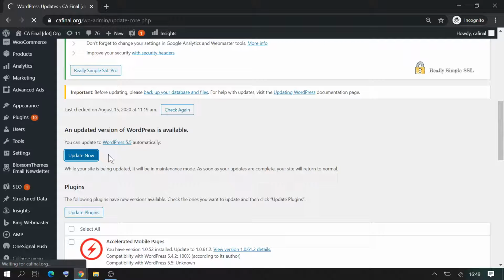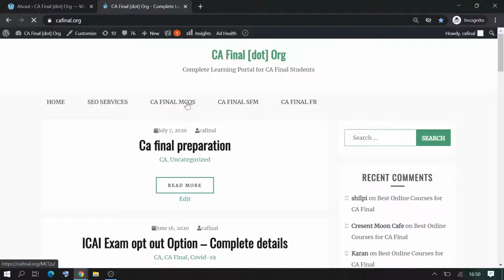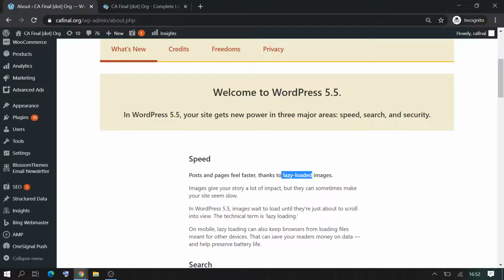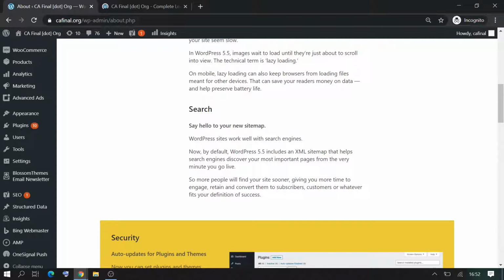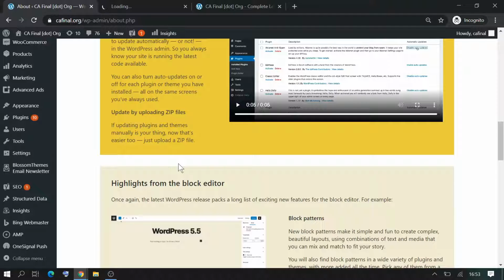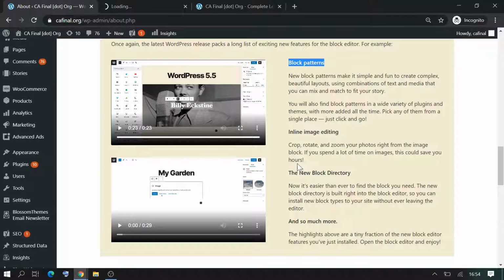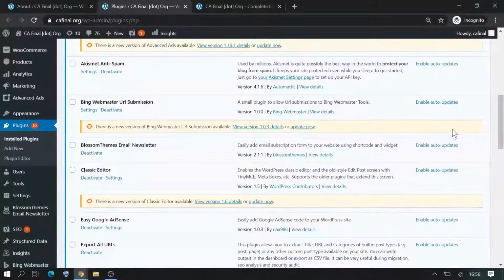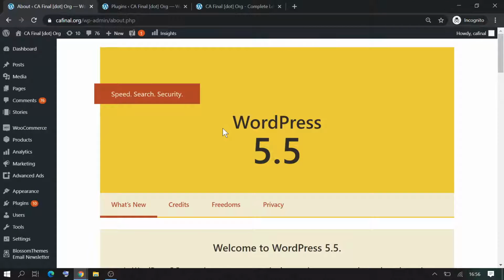WordPress 5 5 Released focus on Speed - Search & Secutiry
WordPress 5.5 Released, learn more about the latest features.

About us:
We are trying to consolidate all our digital marketing & Wordpress learnings and share it with the world.